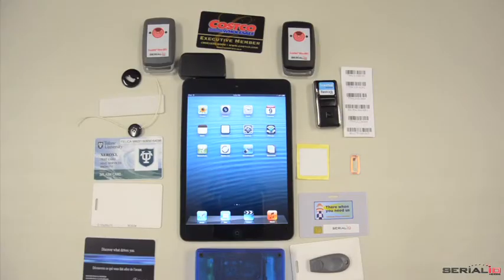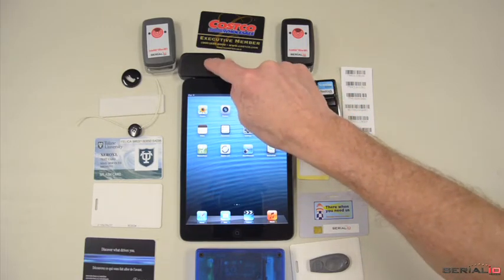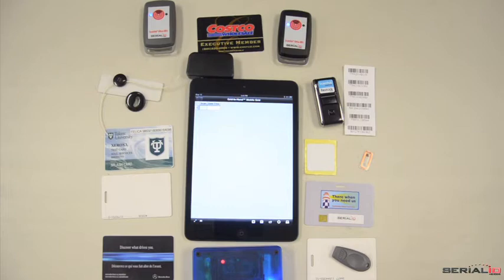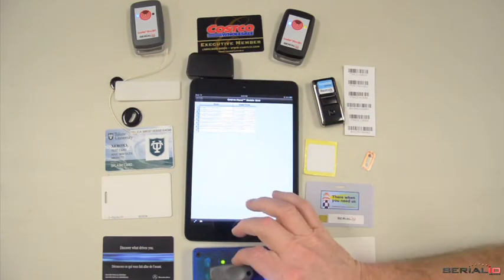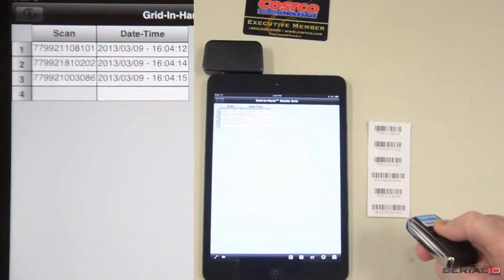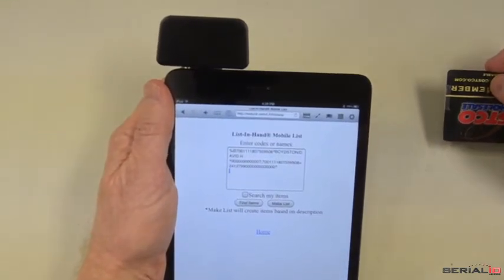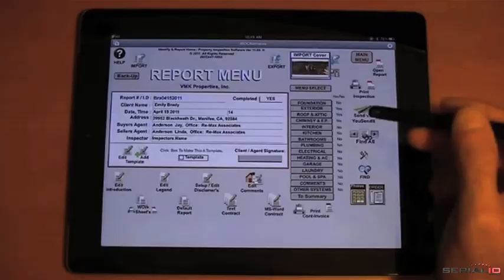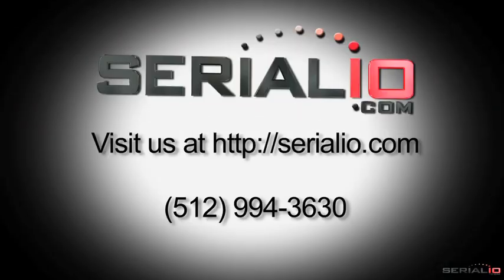iPad Mini Laser Barcode, NFC, GEN2 RFID, Mag Swipe Reading Simultaneously desktop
This video shows how multiple input devices can be used simultaneously on the iPad Mini.
Shown here are the Scanfob® Ultra-BB2, and NFC-BB2 readers, the idChamp RS2 NFC reader, the Scanfob® 2002 Bluetooth laser barcode scanner and the UniMag Mag stripe reader.
Data will be posted into the Mobile Grid app on the iPad Mini. This also works with other iOS devices like iPad Retina, iPhone and iPod Touch.

The scanners are connected simultaneously via Bluetooth wireless to the Grid-In-Hand® Mobile Grid app. The mag swipe [mag stripe] reader is connected via the iPad Mini audio jack.

To capture the NFC or GEN2 information the user simply presses the scan button on the reader or holds the badge or tag near the reader. Serialio.com provides many types of readers and tags like EPC Class1 Gen2, PROX HID, ICODE, MIFARE, iCLASS, FELICA, AWID [not shown], and more. Ask us what reader is best for your needs.

Barcodes are scanned by pressing the scan button or use the scanner in constant read mode. Data is posted to the app, no tapping to get focus is needed.

Now we'll show the iScanBrowser app scanning mag stripe information from a loyalty card into a web page, just enable the UniMag reader, and swipe the badge, and data is posted directly to the desired field on the web page, tapping to get focus is not needed. iScanBrowser also works with NFC, RFID, barcode readers and other wireless devices.
Readers shown here can be used for  attendance management, inventory counting & restocking security rounds and inspections package delivery, container tracking, logistics and more

Mobile Grid is customizable in many ways, please contact Serialio.com for more information.